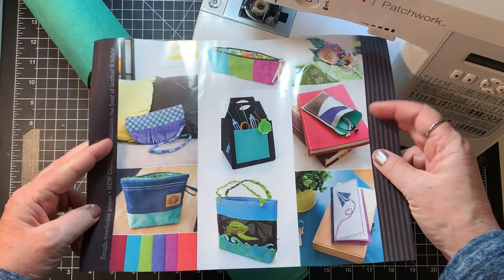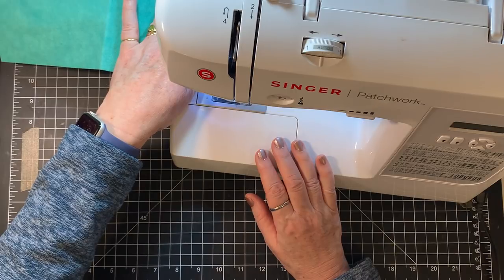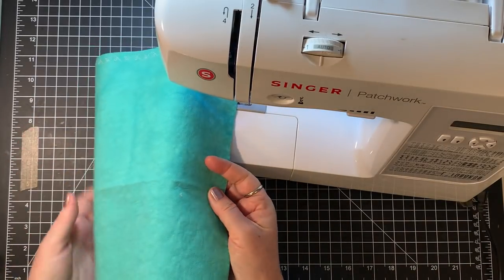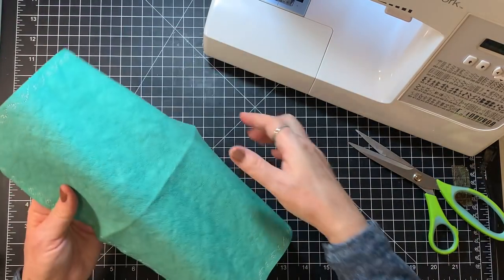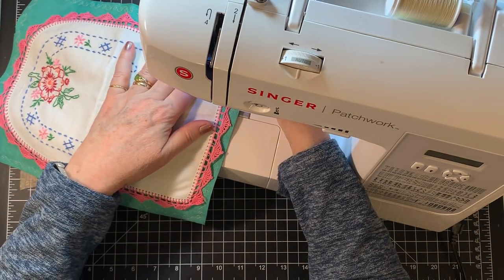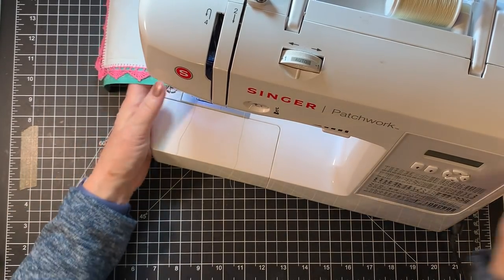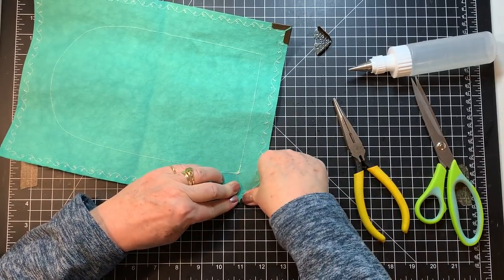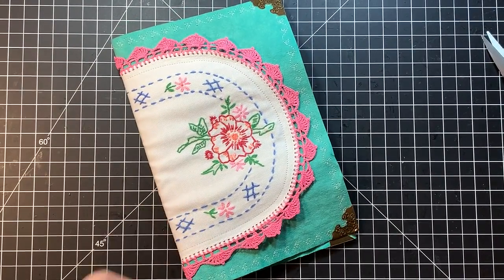December KraftTex Ambassador Project - Blue Turquoise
Creating a simple journal cover with the gorgeous KraftTex color for December - Blue Turquoise!